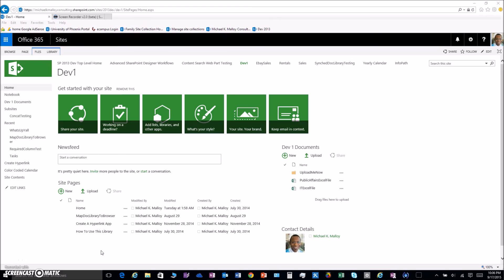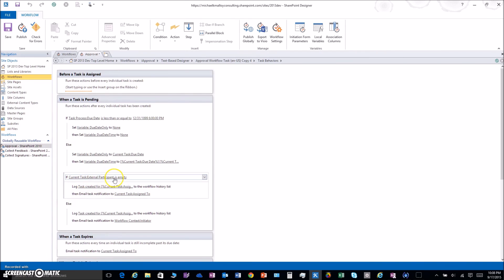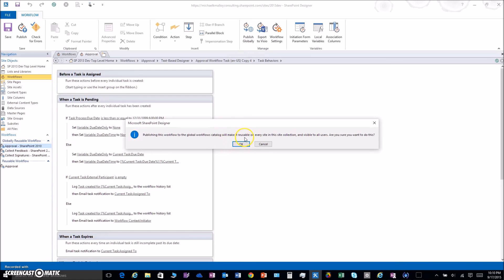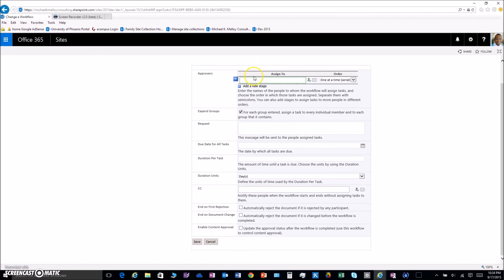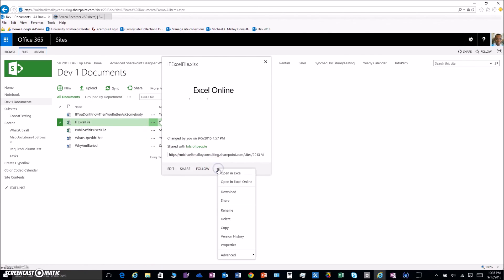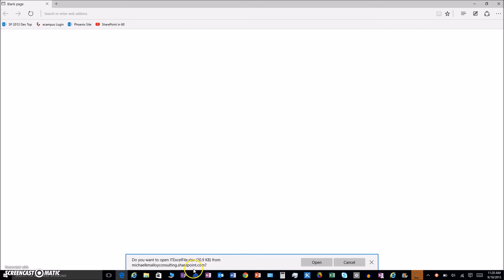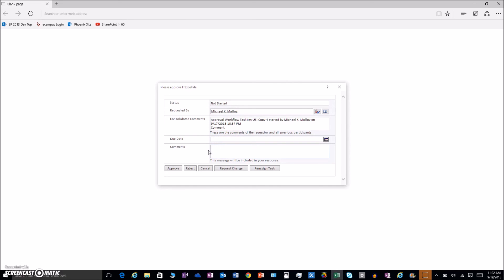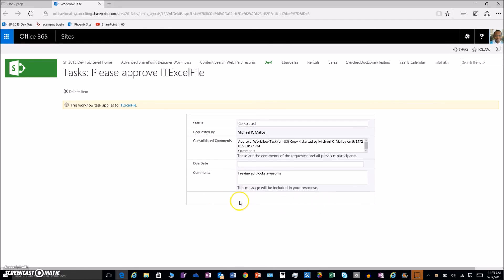Help Mac Users Open SharePoint Tasks From Emails (No Code!!!)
Watch this video to learn how to modify the Out Of The Box Approval Workflow (SharePoint 2010). SharePoint Designer is the hero in this tutorial since it allows us to add a hyperlink to the bold "Open this task" verbiage within the automated email received from SharePoint. The hyperlink will take the end user to the task which was created for them by the workflow. The hyperlink is necessary for Mac users. It is also helpful for anyone who opens the email with any other tool than the Outlook local client. Good Luck and let me know which videos you want to see next!